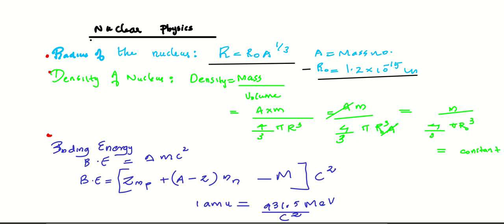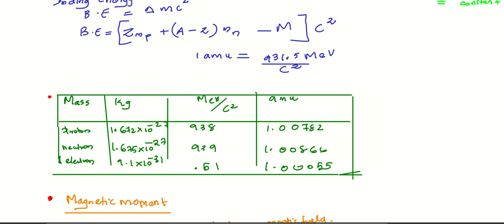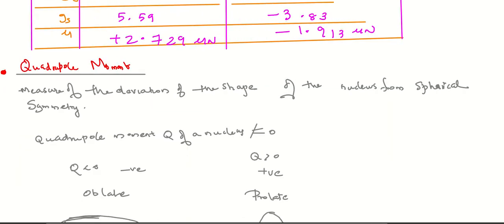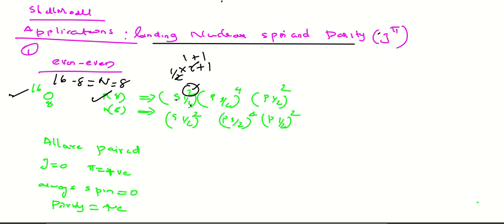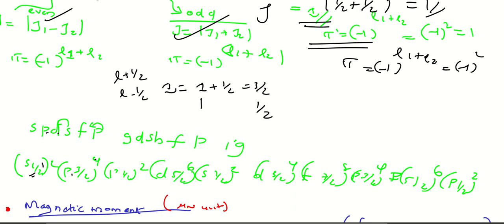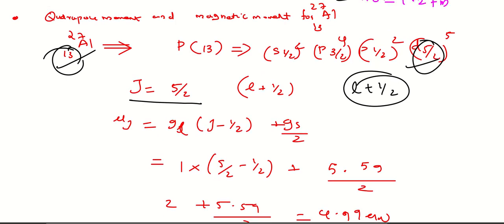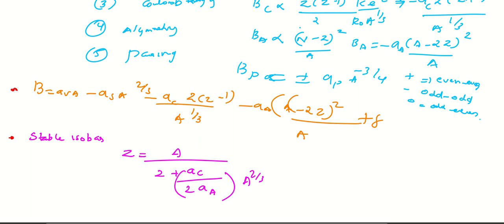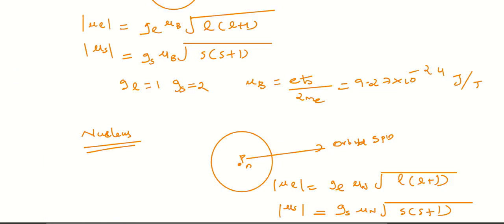Nuclear Physics/Binding energy& Shell model ,Liquid drop model, Collective model